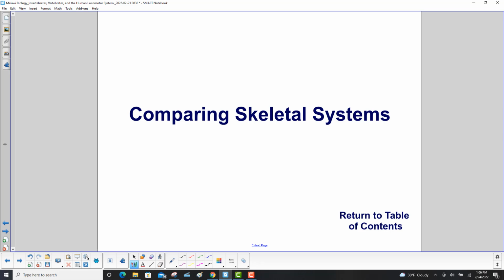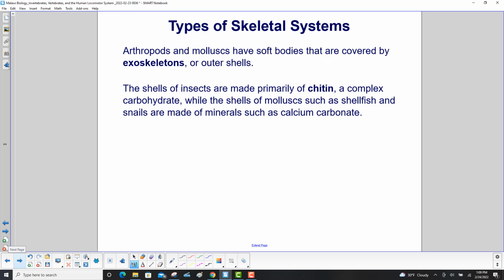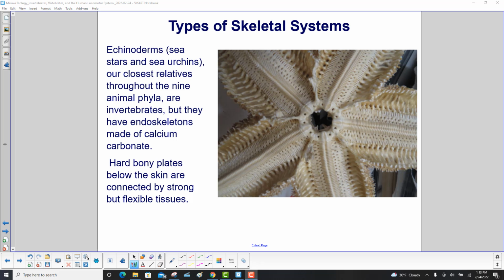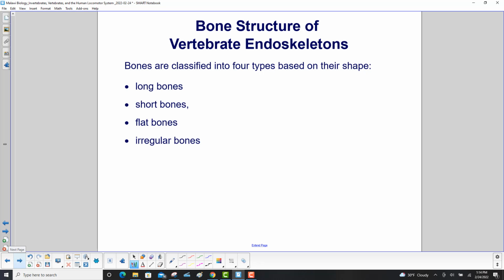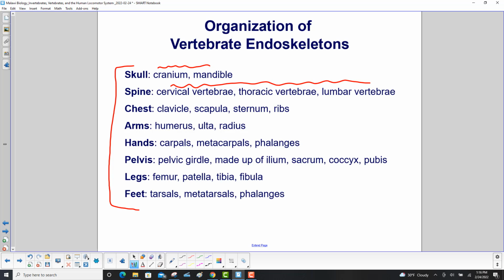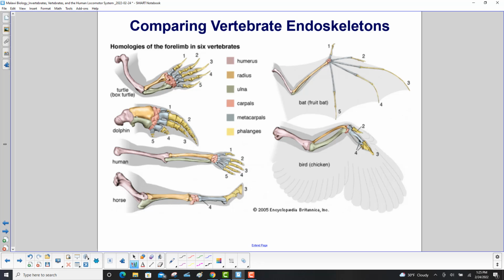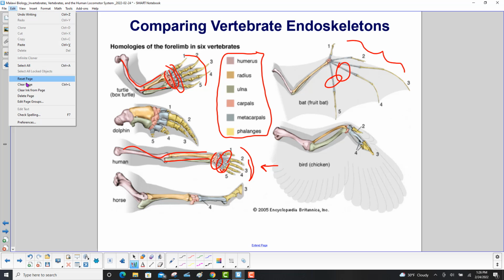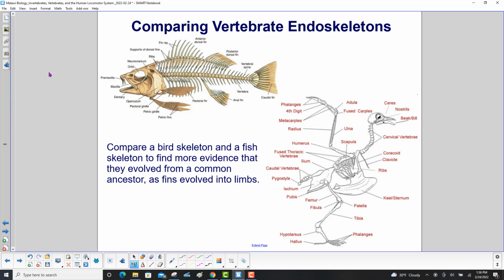Comparing Skeletal Systems